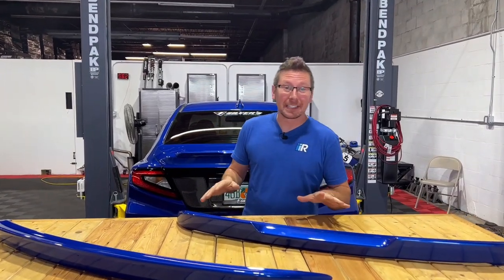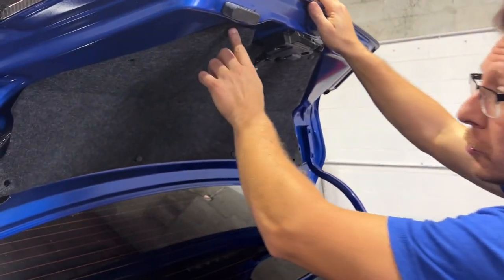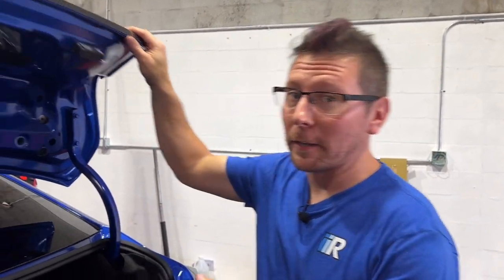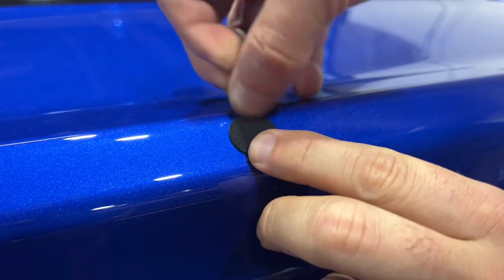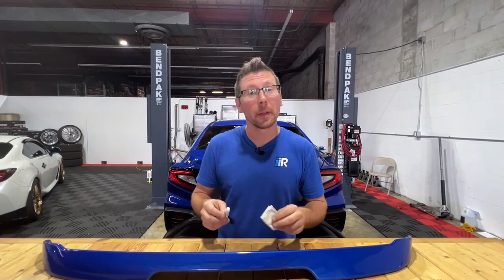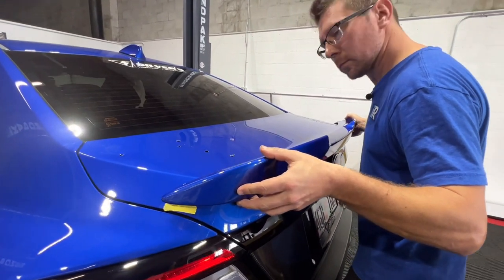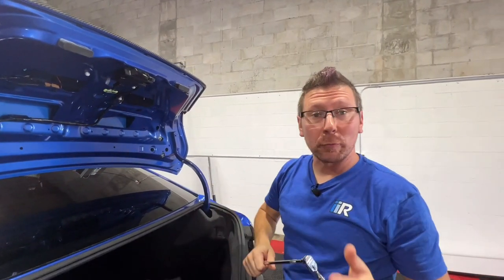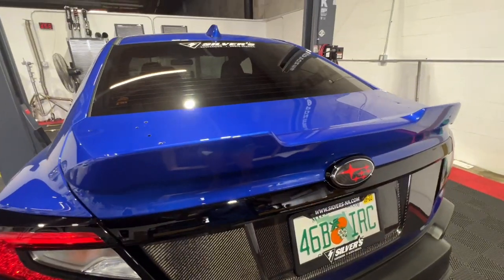How to Install Noble V1 & V2 Spoiler for the 2022 & 2023 Subaru WRX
Jim takes you through installing both versions of the new Noble High Back spoilers available for your 22+ wrx! Get yours shipping fast today!